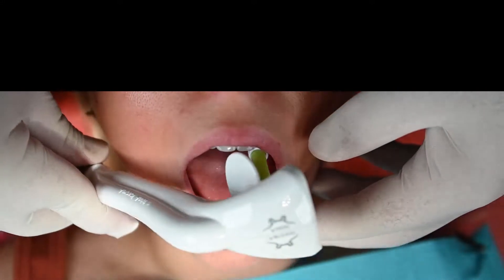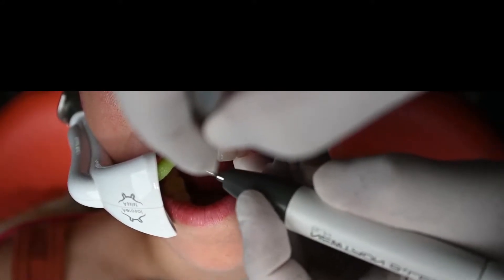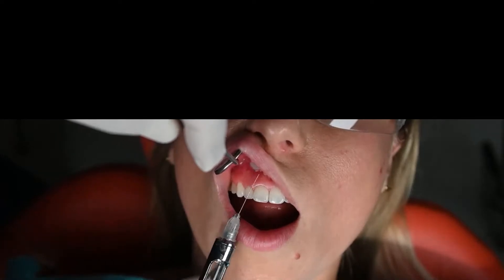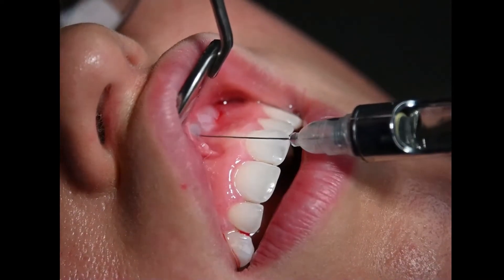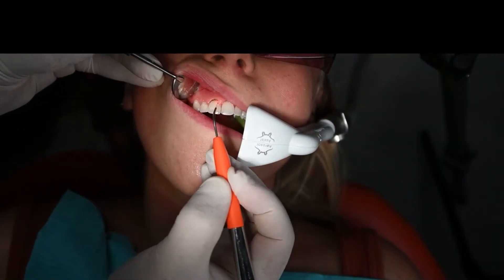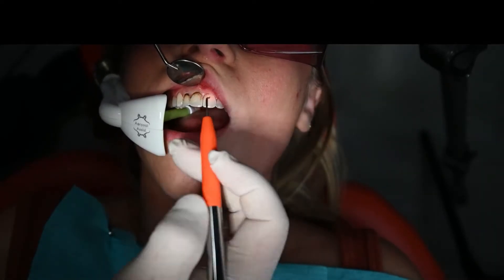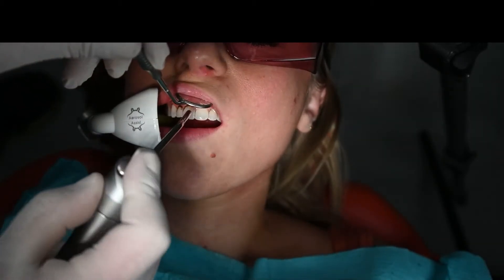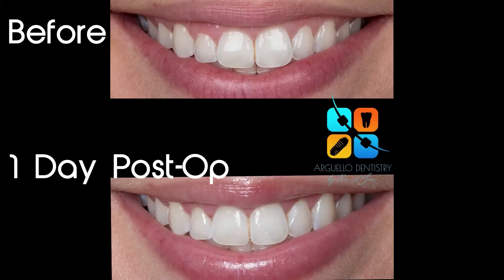Gingivoplasty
Armamentarium:

Acteon NEWTRON P5XS B.LED using a UNIVERSAL TIP
Aerosol Assist with a disposable standard saliva ejector
Picasso Lite + diode laser with a 400 micron disposable  tip

In this video, we are going to see a gingivoplasty.
Gingivoplasty is a surgical procedure that is simple but can provide dramatic results.

Even if a patient’s oral hygiene is good, the first step is to make sure we have a clean surgical environment. For this, we used a piezo scaler from Acteon and the Aerosol Assist which removes intra oral fluids and provides aerosol reduction .

Anesthesia is applied. Giving pain-free anesthesia for the maxillary can be predictable by air drying the injection site then applying benzocaine for 20 seconds.  Deposit slowly and then once 25% of the carpule is given, move on to central #8 and then the canine (#6), bypassing the midline should be painless when injecting #9 since adequate time has passed. As you proceed to inject in order from 9 - 11 each injection will not be felt as the previous injection site spreads to mask the injection on the new site.

The Picasso diode laser with a 400 micron tip is activated and the selected gingiva is removed.  Picasso Diode lasers are affordable and are perfect for this procedure.The gingival architecture and zenith were analyzed before the procedure and are then listed by each tooth that will be altered with the measurements of reduction written next to them. Floss that has been cold sterilized can be used to measure a vertical line, but we opted to use the patients lips. Although the practitioner is working alone, the Aerosol Assist automated and controlled the laser plume, intra-oral fluid, and splatter. It was also used as a retraction device.

Air, water, and the piezo scaler is used to remove ablated tissue and to verify the correct architecture is achieved. This is a very important step before finishing the procedure as ablated tissue might give the incorrect perception and therefore lead to less than optimal results. The after photo was taken a day later and the patient was happy to report no post op sensitivity or discomfort.